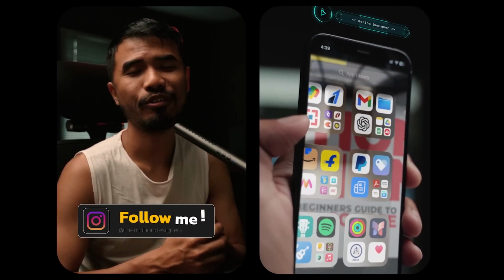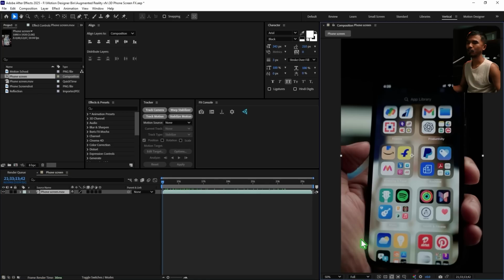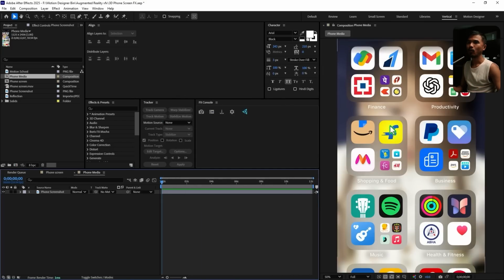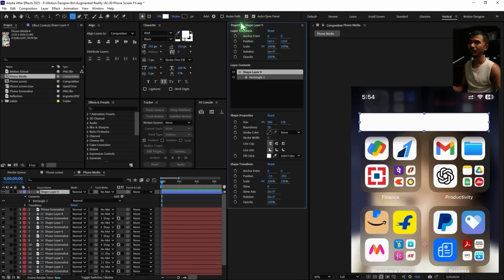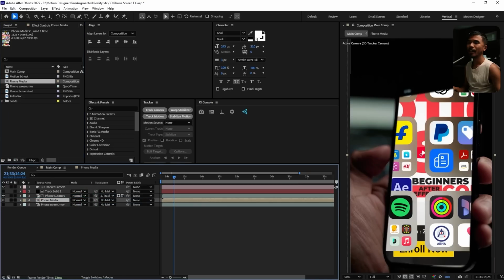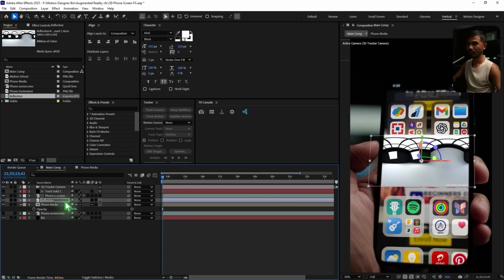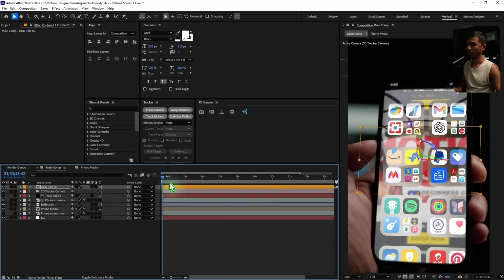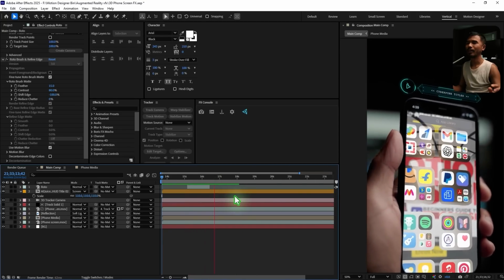3D Phone Screen Effect in After Effects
🎓Level up your skills with my complete course